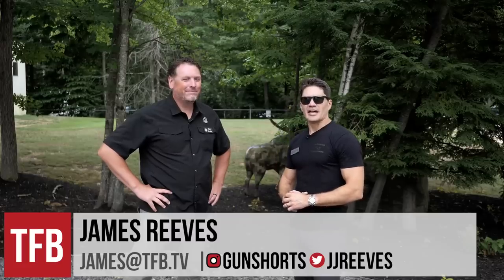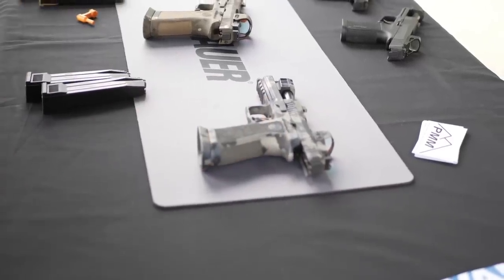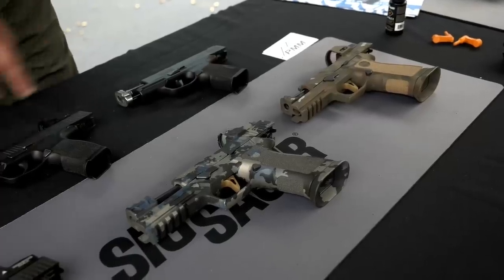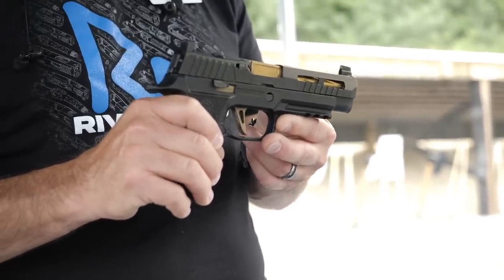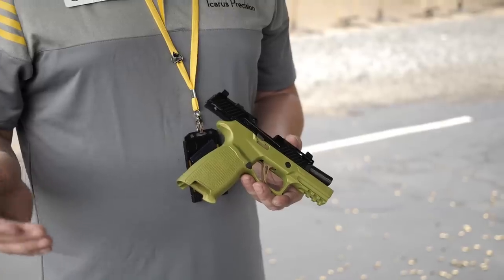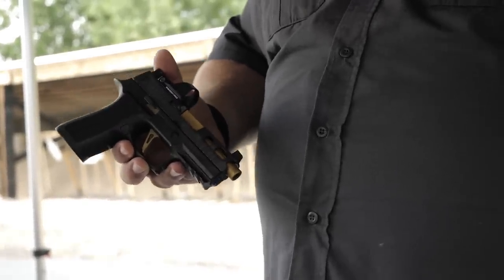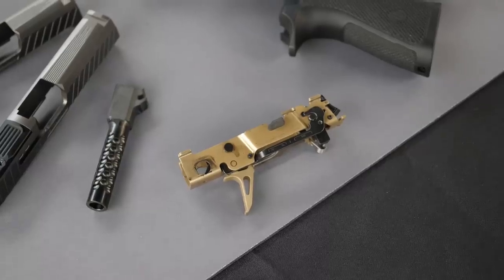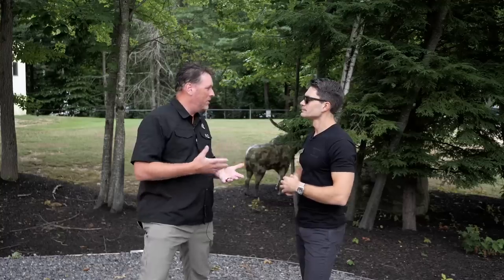Full Details of the Sig Sauer P320 Custom Works FCU Program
In this episode of TFBTV, James Reeves gets the full details of the @sigsauerinc P320 FCU (Fire Control Unit) program from Phil Strader at Sig HQ in New Hampshire. More or less, we’re talking about the serialized component of the P320 - the only part that needs a background check - being sold separately starting in October of 2020. This would allow purchasers to buy just the fire control unit from their gun dealer, and then buy all of the components - slide, barrel, frame, etc. - separately. Buyers would be able, in essence, to completely customize their Sig P320 without buying a whole, complete P320. Furthermore, Sig will be launching the Sig FCU Collective program online, which will allow owners to buy the parts they need through a customizer program on Sig’s website. Not only will owners be able to buy Sig brand components, but they will be able to choose parts and accessories from third party vendors. We look at the program and a few of the vendors who will be participating in this program.